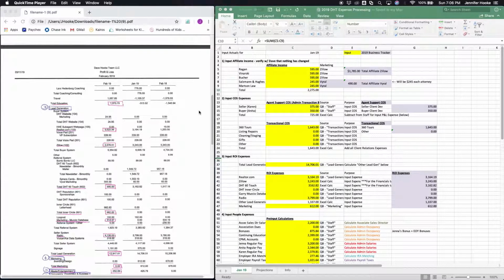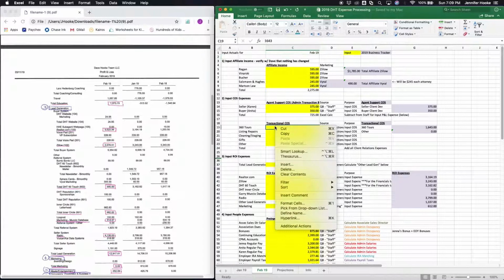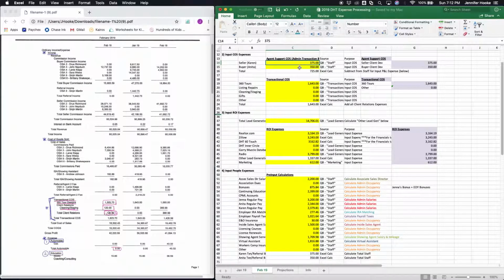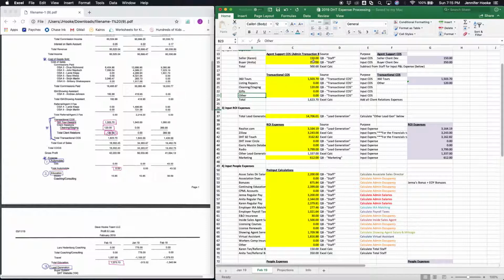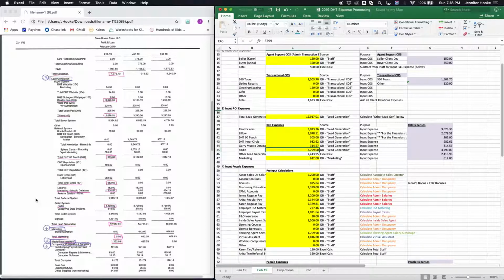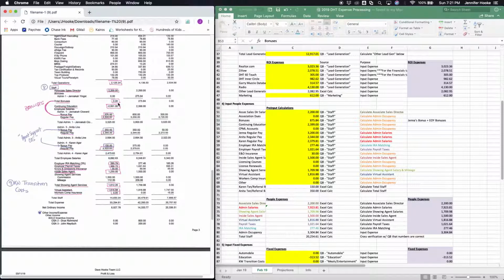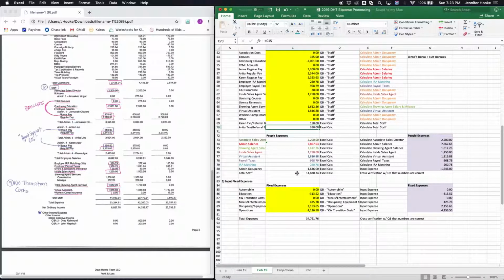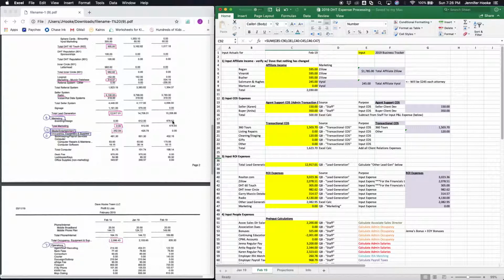Business Tracker Expense Tutorial 2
Business Tracker Expense Tutorial video 2 in a 3 part series